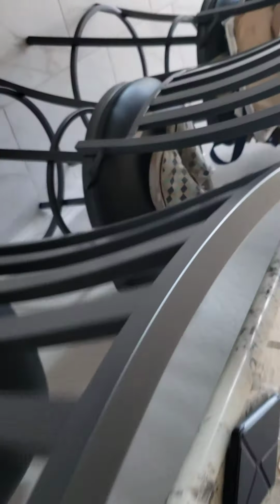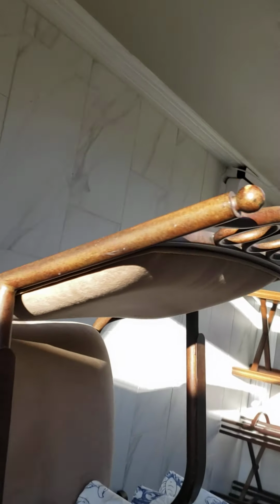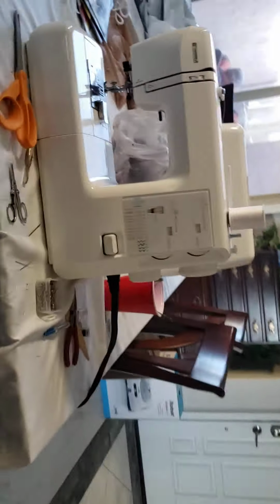AZ tour two